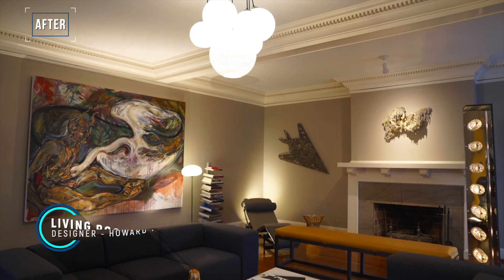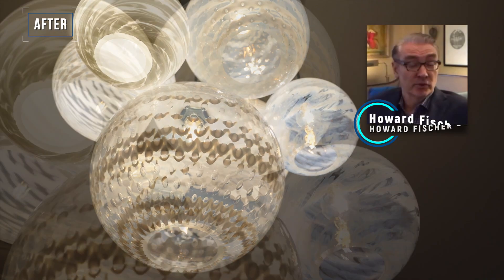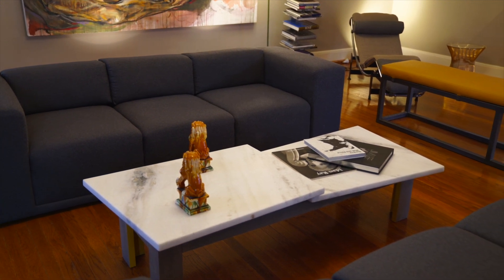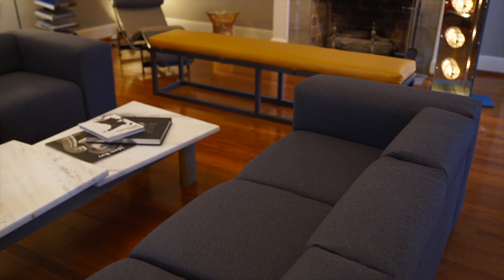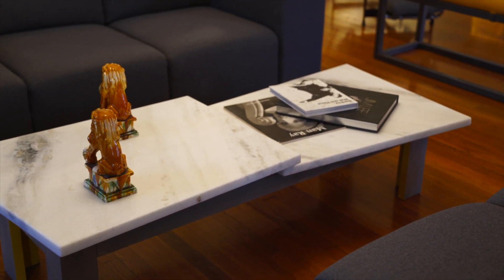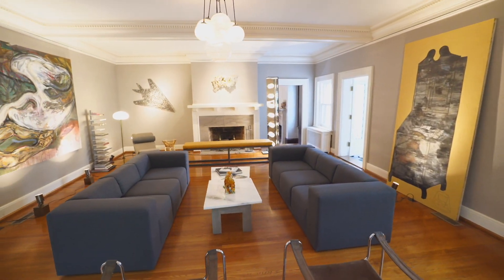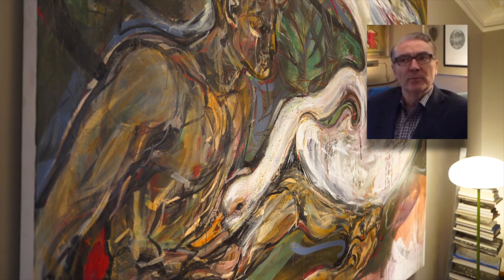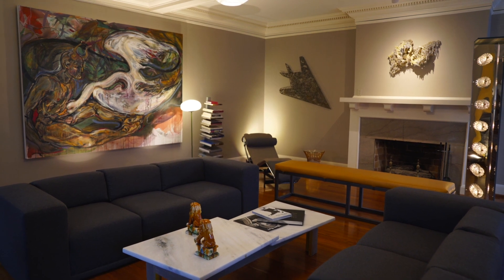KC Symphony Showhouse Living Room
We present the Grand Living Room. Creating the harmonious aura of this grand living room are modern and historic expressions. The living room in this Hyde Park home is grand and elegant. The large-scale room allows the incredible art collection to breathe.

Design by Howard Fischer with Howard Fischer Design. Art consultant Peregrine Honig.